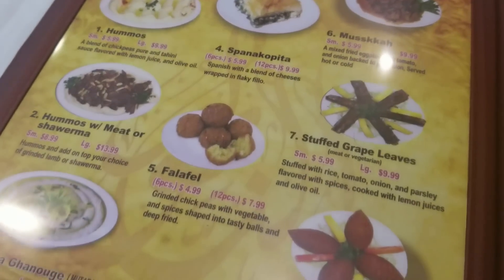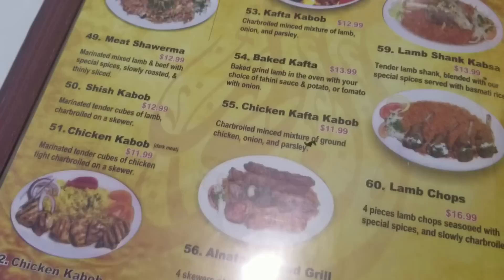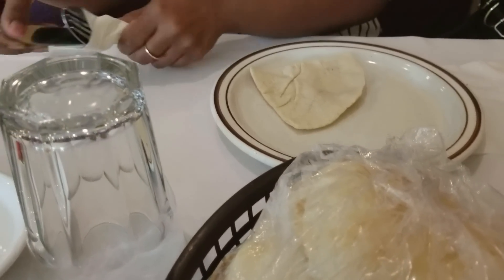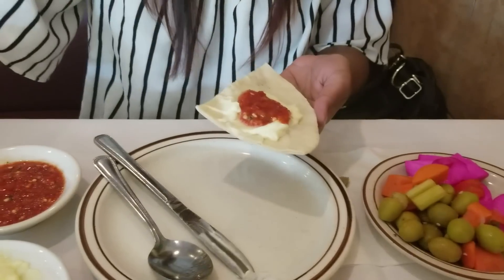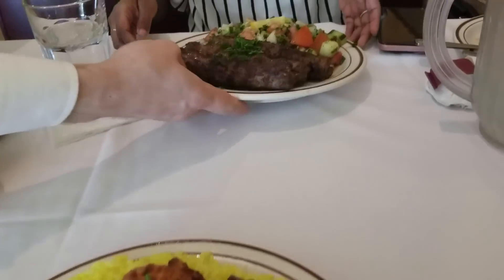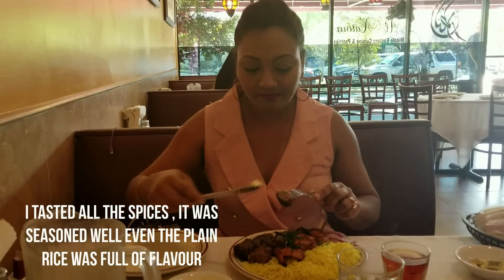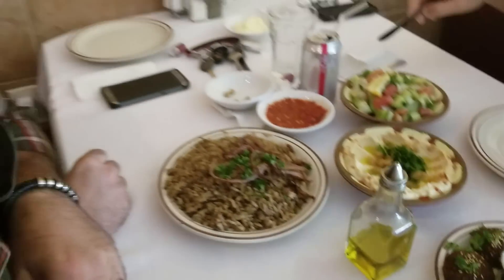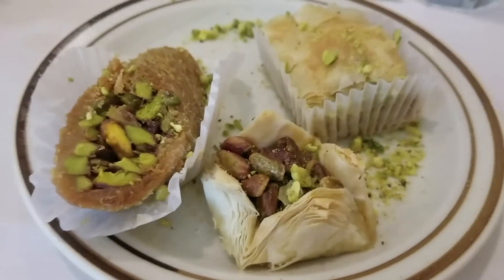Al Natour Middle Eastern Restaurant Florida - Taste of D Town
Plantation Square Plaza